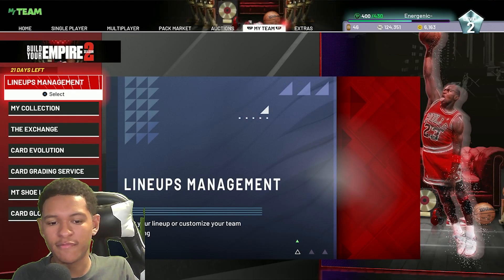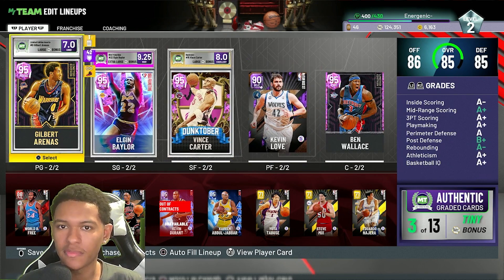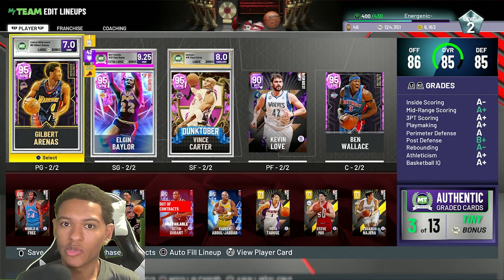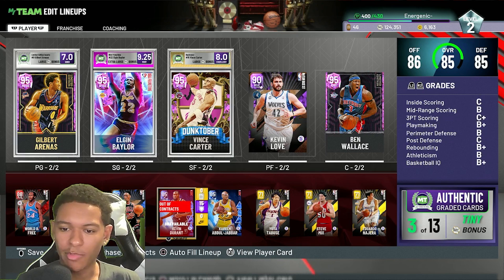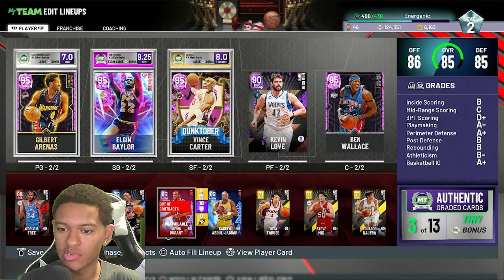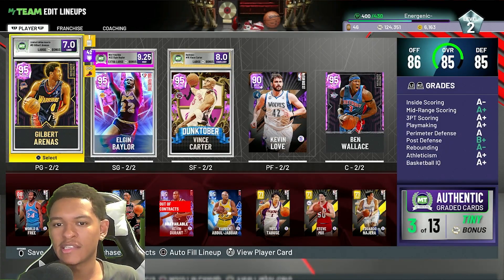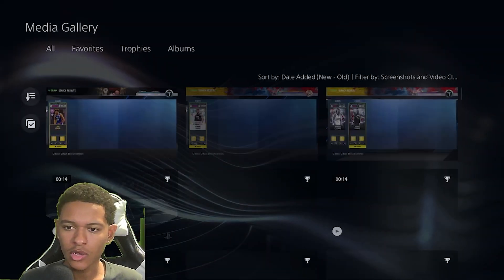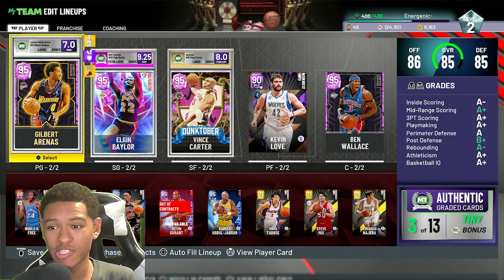MyTeam Lineup Update!